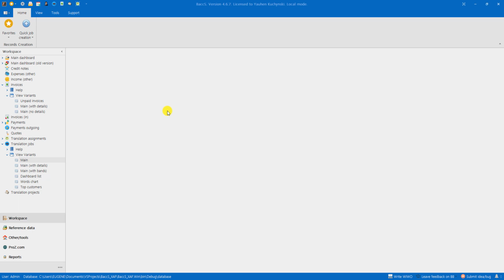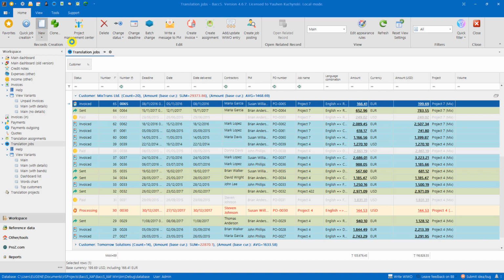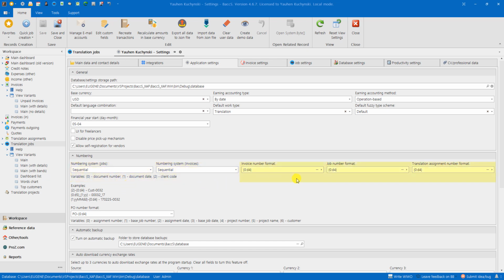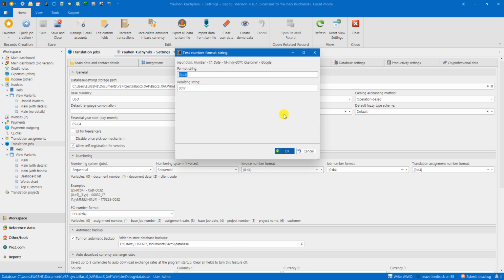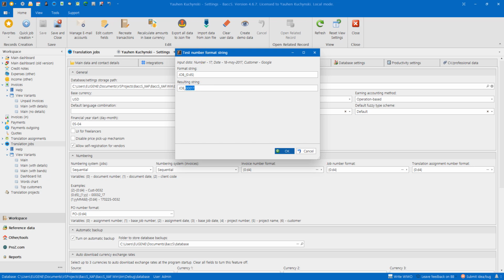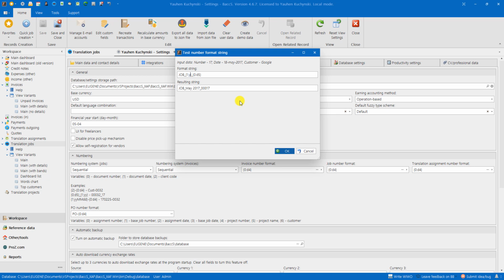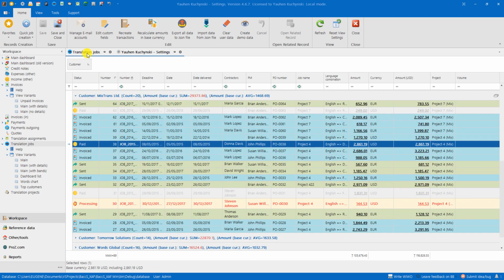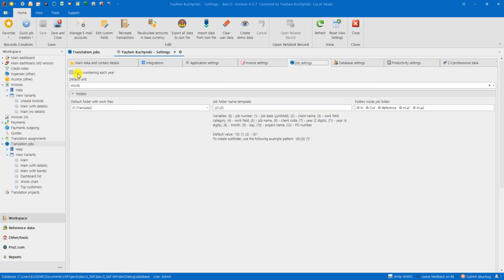BaccS tutorial - 04 - Documents numeration and variables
How to configure numeration sequences and how to use variables to generate desired numbers.